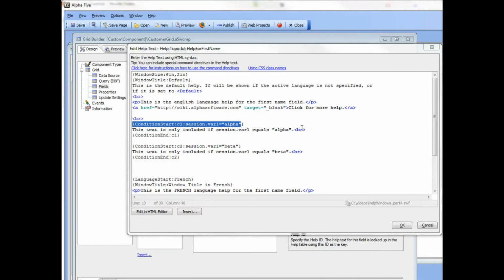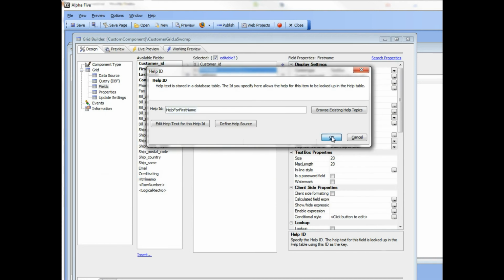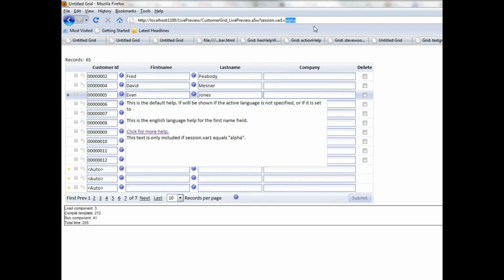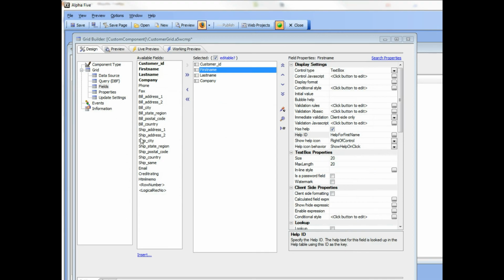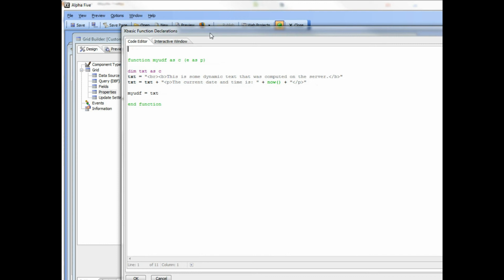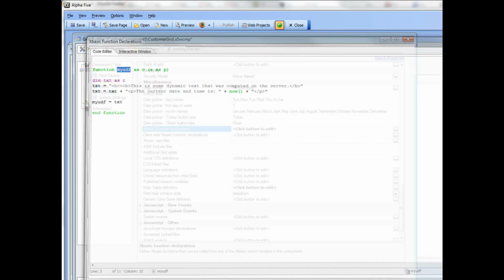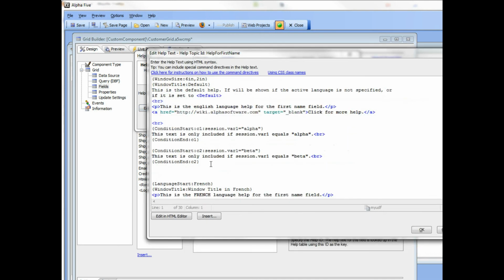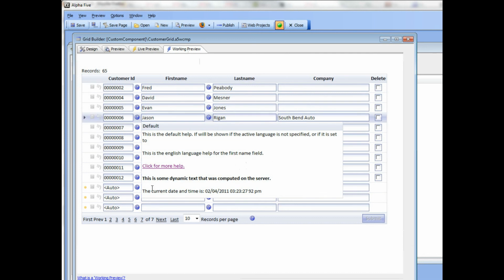V11 Grid Component - Custom Help Windows Part 5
V10FP14 Alpha Five v11 Help windows part 5

(Note: This Feature Pack is sold as an optional add-on in V10 but is included with V11.) The Custom Help Windows Feature Pack allows you to create help windows for the Grid Components in your Application. Here are some of the things you can do with the Custom Help Windows Feature Pack: - Define a button that appears in the Grid Part toolbar. When the user clicks on the button, a popup window appears showing help. - Define a button that appears in the Search Part toolbar. When the user clicks the button, a popup window appears showing help. - Define a button that appears in the Detail View toolbar. When the user clicks the button, a popup window appears showing help. - Define help for individual fields in the Grid Part or Detail View part.  Field level help is displayed when the user presses the F1 key when the field has focus. You can optionally display a "help icon" next to a field to indicate that there is help available for that field. The help icon can be displayed to the left or right of the field. You can configure the help icon to show the help when the user clicks on the icon, or simply holds the mouse over the icon. If you configure a field help icon to show the help when the user holds the mouse over the icon, the help is displayed after a 500 ms delay, and is automatically dismissed when the user moves the mouse away from the icon. You can control whether field level help is displayed in a modal, modeless or dropdown window. You can use a new action in Action Javascript to open a help window in response to any Javascript event.